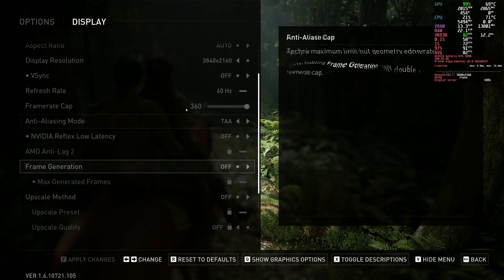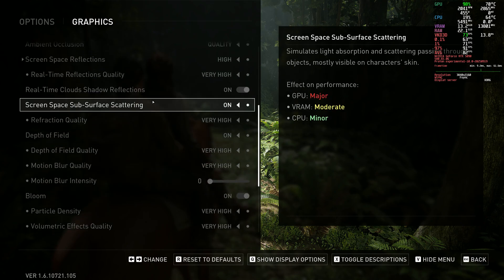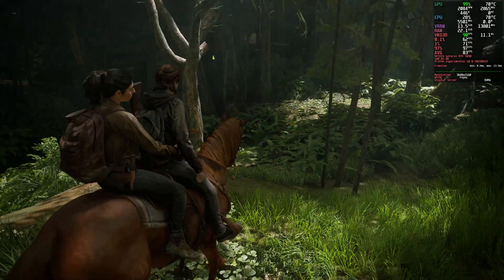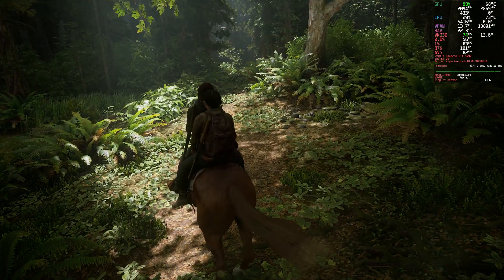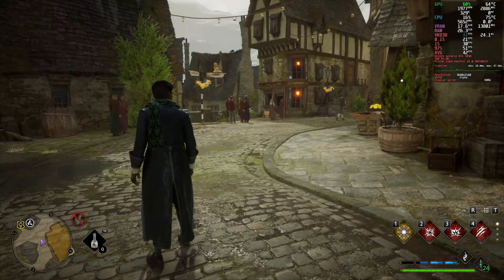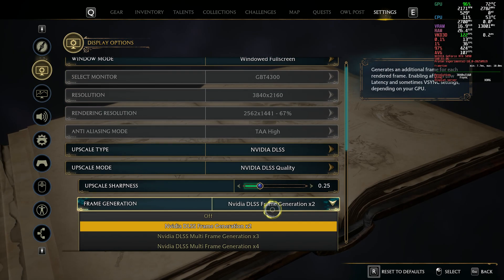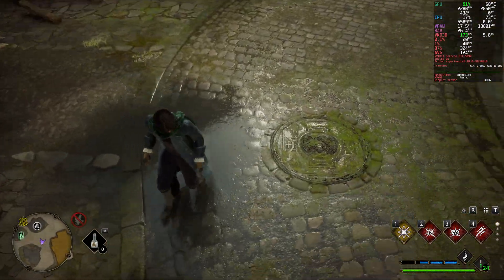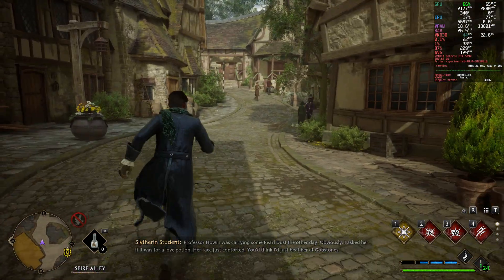Linux Gaming Performance Improvement - Nvidia 575 vs 580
Window System - X11 (Not Wayland)
Steam - DEB Version (Not Snap or Flatpak)
Proton - Proton Experimental
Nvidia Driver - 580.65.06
MOBO: Asus Z790 Dark Hero
VIDEO: Asus Astral 5090 OC
CPU: Intel i9 14900k
RAM: g.skill 128GB Trident Z5 DDR5 4200Mhz
SSD: WD SN850x 2TB
GPU Screen Recorder @ 4K + 60fps + NVENC